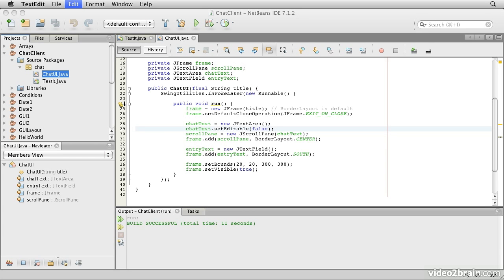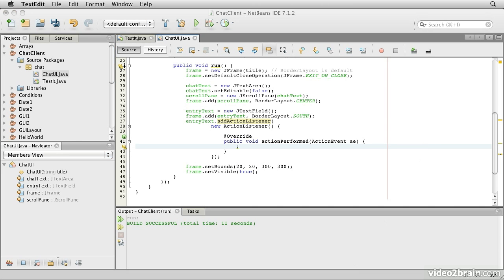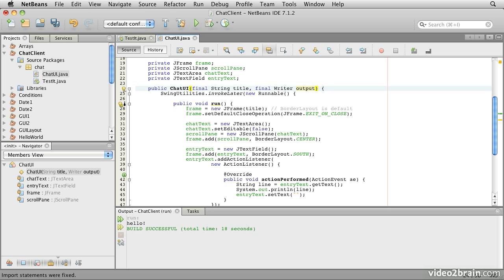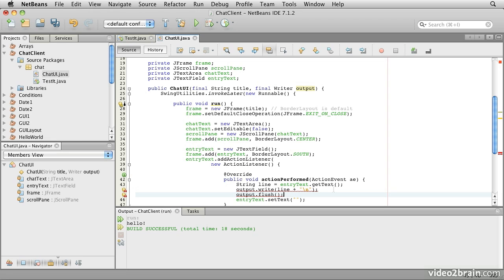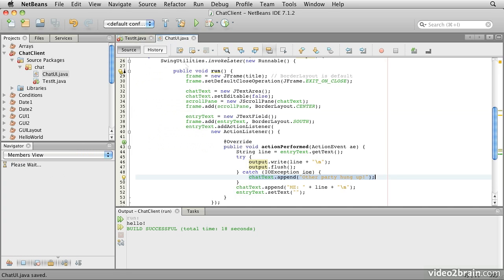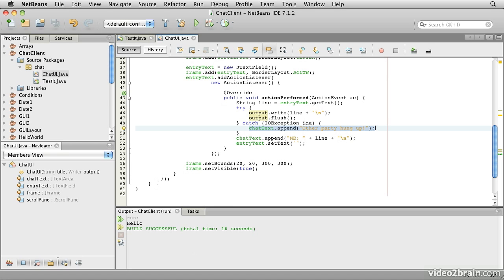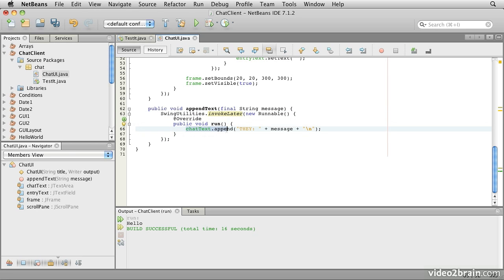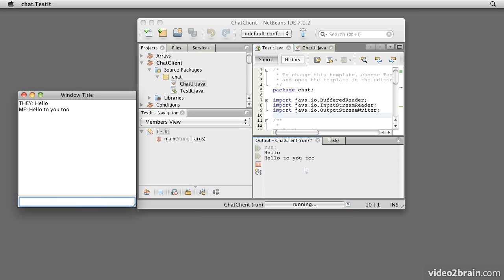Java Creating a Chat Program